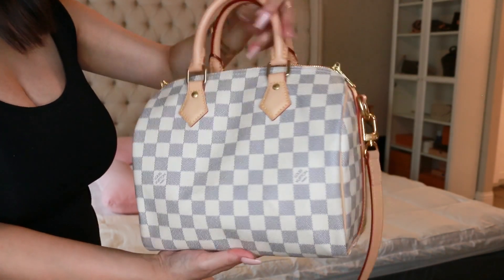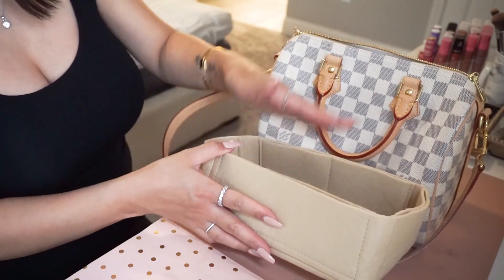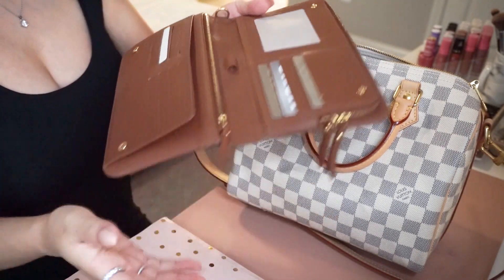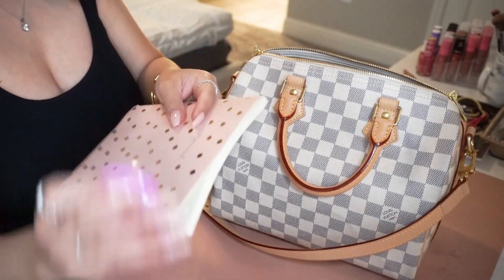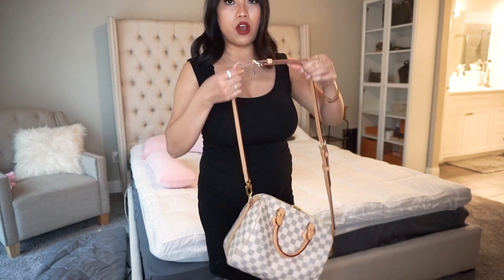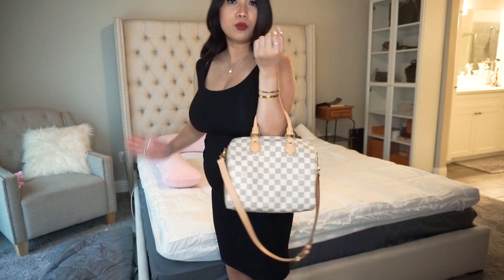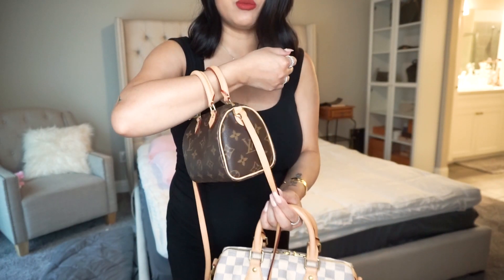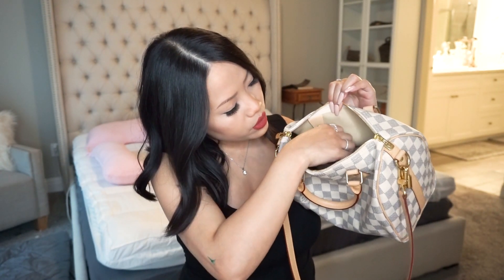SPEEDY B 25 FULL REVIEW | MOD | WHAT FITS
*Eternity Ring
*Eternity Band

 How I earn cash back on my purchases, it's pretty awesome, you get money back for shopping online, it's basically a win win :

 Hi everyone, if you've stubble this far, I hope you'll enjoy the content I put out on my channel.  I love anything girly, fun, shopping, doing reviews, DIYS, fashion, beauty, first impressions, interior and exterior designing, etc.  And if you haven't already, show some love.